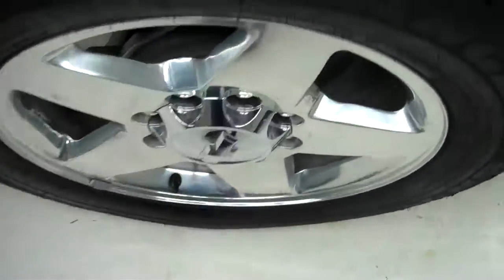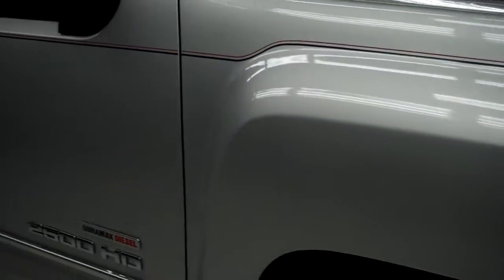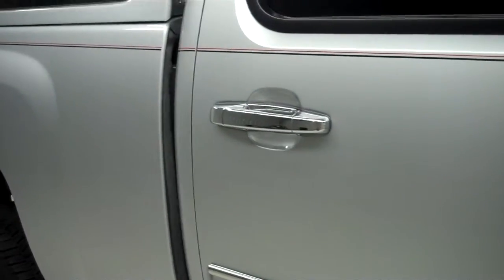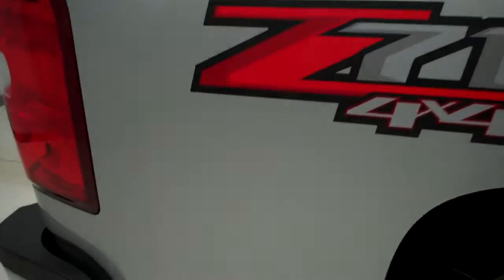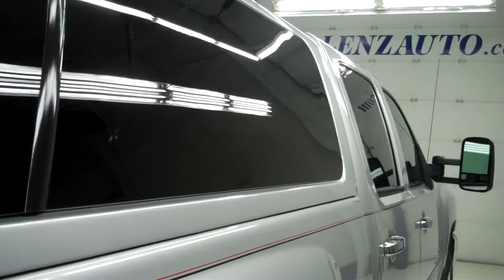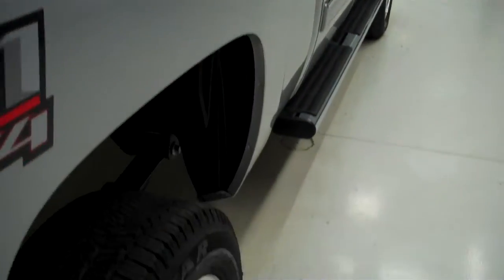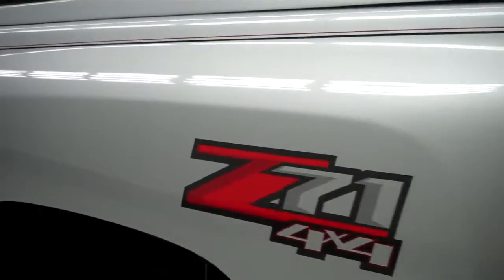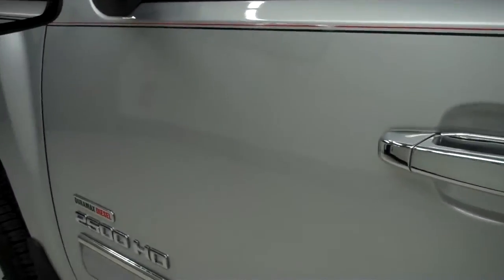J5492 2012 Chevrolet Silverado 2500 CREW-SHORT-LTZ-6.6L DIESEL LML $50,997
STOCK: J5492
PRICE: $50,997
MILES: 2,297
VIN: 1GC1KYC88CF222219
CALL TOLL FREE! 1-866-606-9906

6.6 LITER DURAMAX DIESEL, LML ENGINE 397 HORSEPOWER HIGH OUTPUT MOTOR, FULL FOUR DOOR CREW CAB, SHORT BOX, LTZ PACKAGE 1LZ, AUTOMATIC ALLISON SIX SPEED TRANSMISSION WITH OPTIONAL MANUAL TAP SHIFT, TURN DIAL 4X4 FOUR WHEEL DRIVE, DUAL POWER HEATED SEATS, BLACK EBONY LEATHER SEATS, FRONT BUCKET SEATS, MEMORY DRIVERS SEAT, NON SMOKER, REVERSE CAMERA IN REARVIEW MIRROR, ONSTAR CAPABILITIES, Z71 OFFROAD SUSPENSION PACKAGE Z-71, LEER TRUCK CAP TOPPER, FULL TOWING PACKAGE (RECEIVER HITCH, WIRING, AND TRANSMISSION COOLER), AIR LIFT REAR AIR BAG SUSPENSION, FACTORY DIESEL EXHAUST BRAKE, FACTORY INTEGRATED ELECTRIC BRAKE CONTROLLER, STABILITRAK TRACTION CONTROL, 3.73 GEARS WITH AUTOMATIC LOCKING DIFFERENTIAL LIMITED SLIP DIFFERENTIAL, TELESCOPIC TOW POWER MIRRORS WITH BUILT IN DIRECTIONAL SIGNALS, GOODYEAR WRANGLER SR-A LT265/60 R20 TIRES, 20 INCH RIMS, POLISHED ALUMINUM RIMS, 4-WHEEL DISC BRAKES, FACTORY STAINLESS STEEL STEPBARS, BEDRUG, REVERSE SENSORS, FOG LIGHTS, EZ RAISE ASSIST TAILGATE, LOCKING TAILGATE, BUG SHIELD, CHROME TRIMMED GRILL, CHROMED TIPPED EXHAUST, AM/FM RADIO, CD PLAYER, BOSE SOUND SYSTEM, SIRIUS / XM SATELLITE RADIO CAPABILITIES SIRIUSXM, HANDS FREE BLUETOOTH FOR PHONE SYSTEM, AUXILIARY JACK, USB JACK, KEYLESS ENTRY WITH FACTORY REMOTE START, HOMELINK SYSTEM WITH THREE PROGRAMMABLE LIGHTING,SECURITY,GARAGE BUTTON, ADJUSTABLE HEIGHT SEATBELTS, L.A.T.C.H. CHILD SAFETY SYSTEM, DUAL CLIMATE CONTROL, REAR WINDOW DEFROSTER, COMPASS, TEMPERATURE, AND MILEAGE DISPLAY, POWER PEDALS, AIR CONDITIONING AC, CRUISE CONTROL, POWER LOCKS, POWER WINDOWS, TILT, FACTORY BUMPER TO BUMPER MILE WARRANTY UNTIL 36,000 MILES, FACTORY POWERTRAIN WARRANTY UNTIL 100,000 MILES, FACTORY WARRANTY ON DURAMAX DIESEL ENGINE UNTIL 100,000 MILES, THIS TRUCK IS ELIGIBLE FOR A 100,000 MILE PARTS AND SERVICE AGREEMENT, SILVER ICE METALLIC! 1 OWNER! CLEAN CARFAX! VERY VERY CLEAN INSIDE AND OUT! RUNS AND DRIVES EXCELLENT! THIS IS ONE OF THE SHARPEST 2012 CHEVROLET K2500 CREWCAB SHORTBOX 3/4 TON DURAMAX DIESELS ON OUR LOT! MAKE YOUR MOVE BEFORE THIS SUPER CLEAN 4WD IS GONE! 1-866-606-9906. VIEW OUR COMPLETE INVENTORY OF AROUND 500 VEHICLES ***If you are looking for financing Lenz Truck Center can help! We have on the spot financing! Bad Credit or Good we will work with your 17 banks to get you approved and for a great rate! If you live far away or close to us we make it our promise to make sure you are a happy customer before, during, and after the sale! Lenz Truck Center has been in business and family owned for 25 years! With a new generation taking over we plan on making this the place you and your children buy their next vehicle! Lenz Truck Center is the country's fastest growing dealership! Lenz Truck Center has grown from about a 40 vehicle inventory in 1999 to over 400 today! Our selection is unmatched in the industry with more high quality used diesel trucks than anyone in the Midwest. All here in Fond du Lac, WI! All of our vehicles are Lenz Certified and ready to be delivered! All prices are plus any applicable state taxes and service fees. We will do our best to keep all information current and accurate, however the dealership should be contacted for final pricing and availability.

STOCK: J5492
PRICE: $50,997
MILES: 2,297
VIN: 1GC1KYC88CF222219